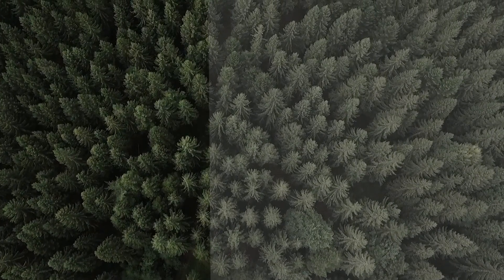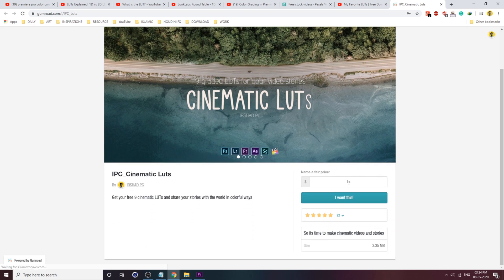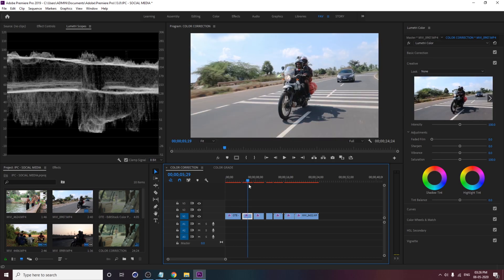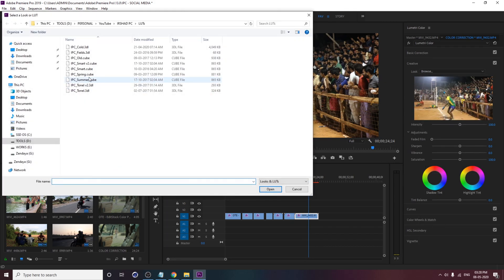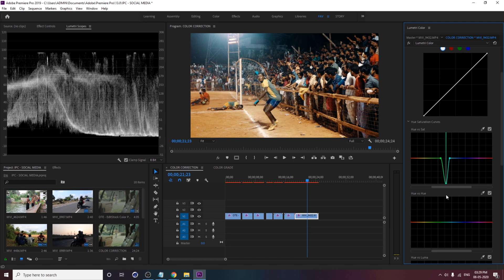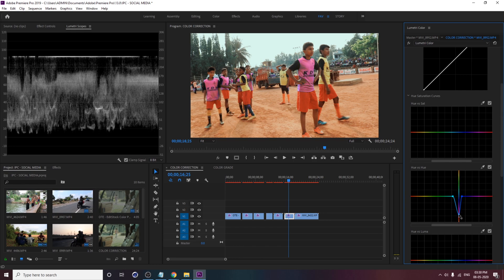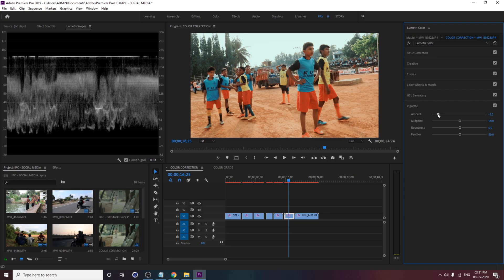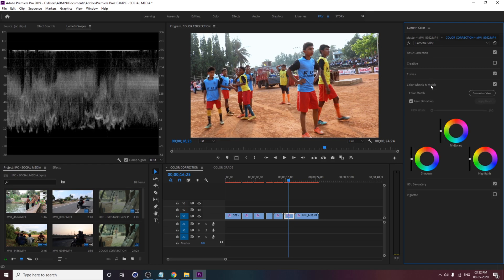Cinematic Color Grading | Malayalam Premiere Pro Master Class | S1 • E20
S1 • E20

കളർ  ഗ്രേഡിംഗ് വളരെ പ്രധാനപ്പെട്ട ഒന്നാണ്. പക്ഷെ  3D LUTs ഉപയോഗിച്ചു നിമിഷ നേരംകൊണ്ട് നമുക്ക് നമ്മുടെ വീഡിയോസ് ഒരു സിനിമാറ്റിക് ലെവലിൽ കളർ ഗ്രേഡ് ചെയ്യാം .

How to get the cinematic look to your footage? In this tutorial, you can follow my full workflow on color correction and color grading and make your footage simply look great in Adobe Premiere Pro CC. So let's learn Adobe Premiere Pro in Malayalam.